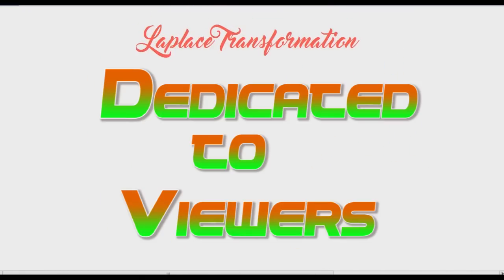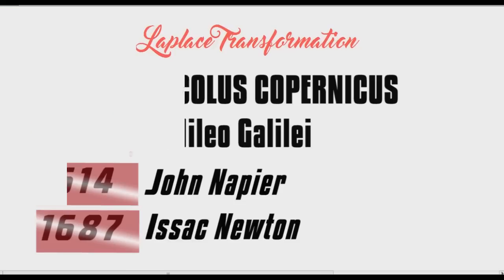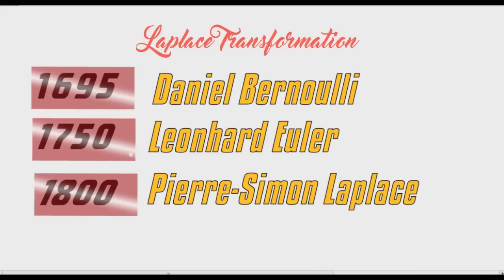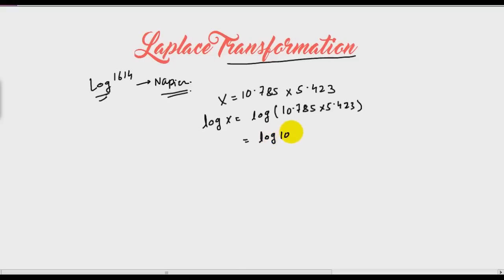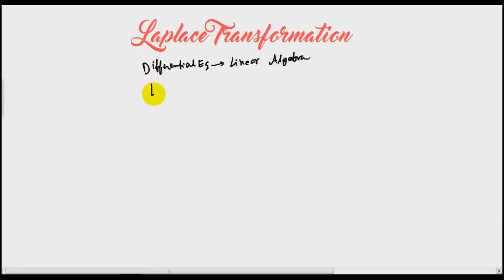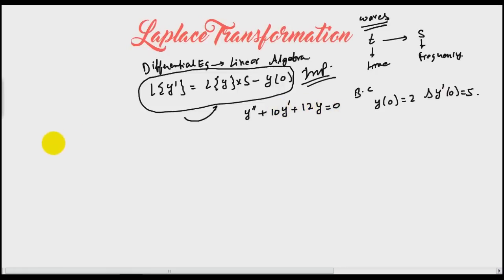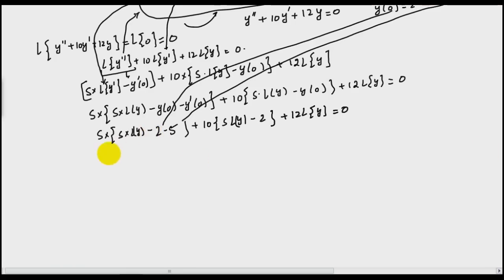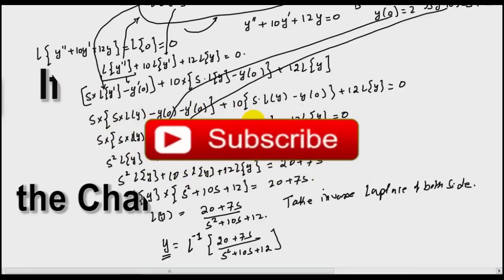Introduction to Laplace Transformation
why Engineer need to learn Laplace Transformation?
How laplace make the  differential equation easy?
which year Laplace gave the Transformation ?
Who are the other scientist, who contribute to Maths?
To know all this answer , watch the video